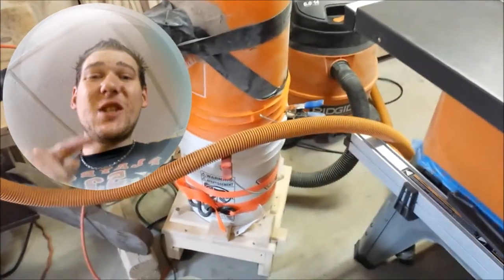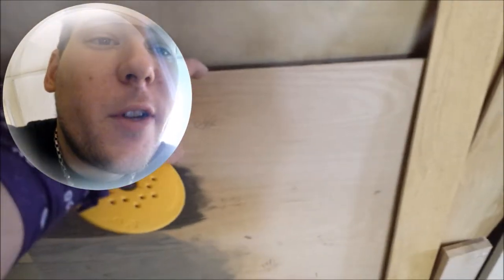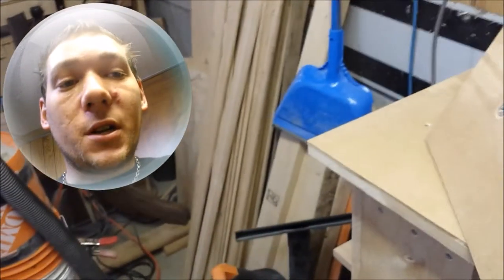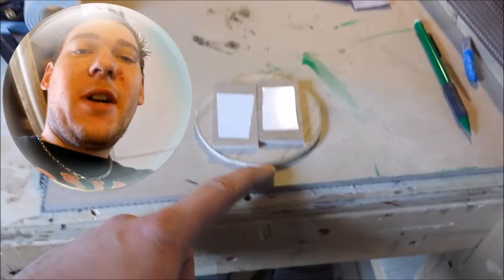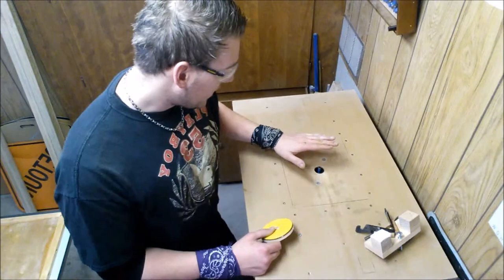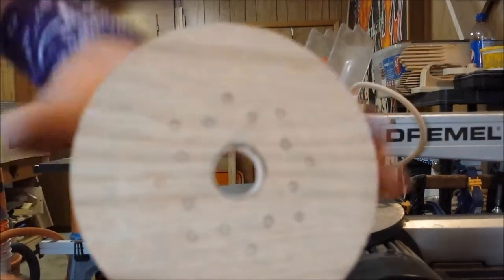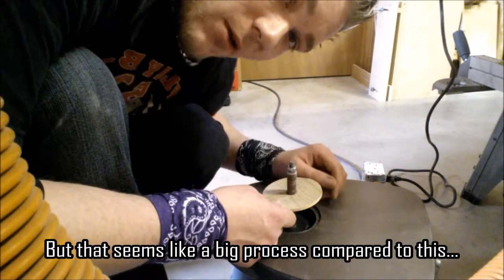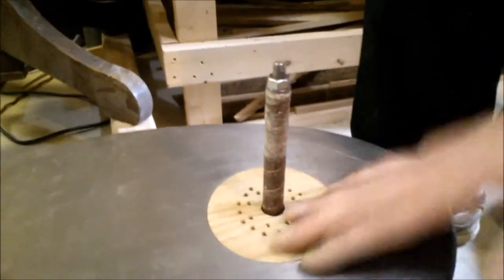v13 Make A Spindle Sander Throat Plate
|V13 Make A Spindle Throat Plate -

If your like me you buy cheap tools where you can so long as they are not so cheap that they won't get the job done!  My Spindle Sander is just that, CHEAP but works well! One issue that I needed to address was the throat plates, for whatever reason they are not thick enough to come flush with the Sander Cast Iron Top. So the solution, make our own!

I take you through a quick and easy process to replace your throat plates with new ones made from wood. The great thing about this process is that it can be applied to other types of throat plates as well, table saw inserts, band saw inserts, scroll saw inserts etc...

First we trace out the actual existing throat plate insert as it is what we need other than the thickness. Once that is done we go to the scroll saw to cut the diameter, (what we traced) within a 1/16" of an inch all the way around!  You don't want to leave much more than this or your router in the next step may be taking off to much material at once and just might cause a split or crack to occur.
Now we attach the old throat plate to the new one we just cut via double sided carpet tape. I also added an extra spacer in between the two pieces as to ensure that our work piece will be given full contact with my cutters on the router bit. If you don't do this you may be left with a ridge on the top edge of your cut which could be easily sanded off.
So now that it diameter is cut out just about at our actual size need we can install a straight patterning (either with a bearing on the top or bottom, doesn't matter) bit into our router.  Now we make sure that our existing template that we are copying is orientated properly so that it will contact the bearing and our new throat plate to the cutting blades.

Now after running over the router we simply need to drill a series of appropriately sized dust collection holes and a centre hole to accept the desired size of spindle.  Once done you should be left with a prefect copy of the existing throat plate but, the proper size as to be flush with the table top of the sander.

A little bit of sanding maybe in order to clean up any of the cuts or drill holes.  And that's a wrap and I hope this has inspired you to get into the shop or garage and build something!

Stay Frosty San Diego!
Not doing that again!
I see dead people... ok that's enough..